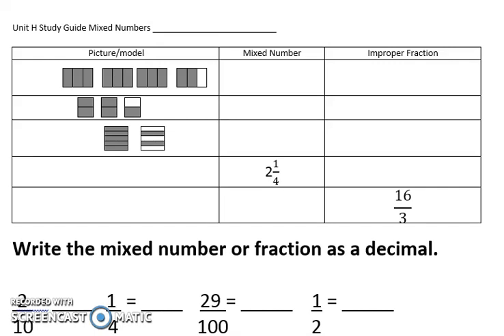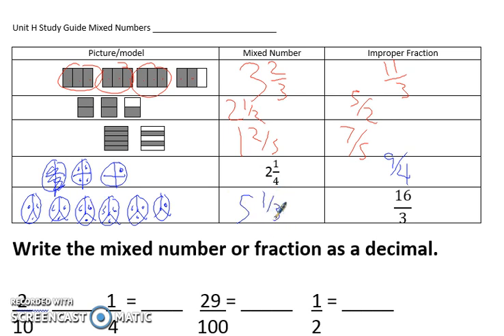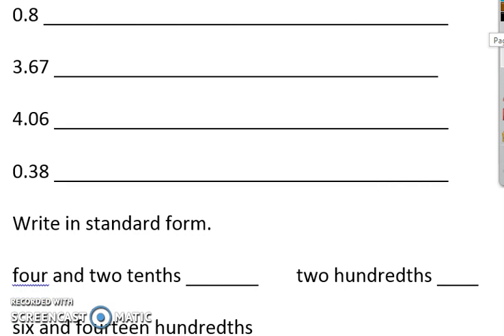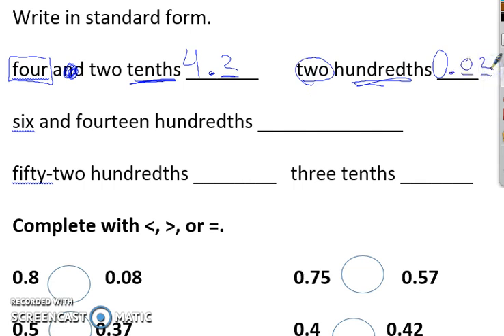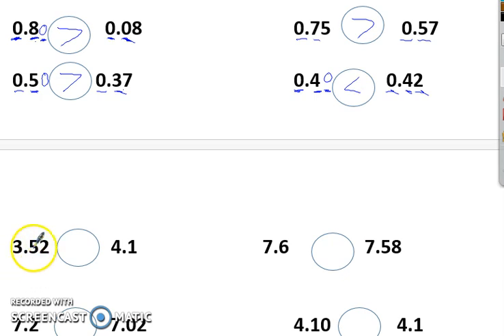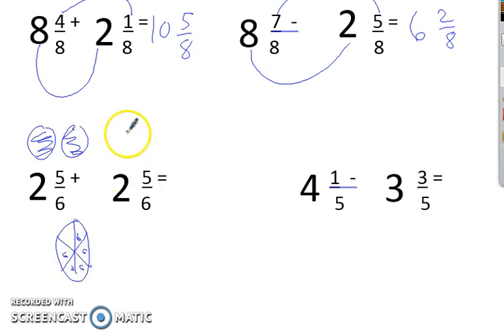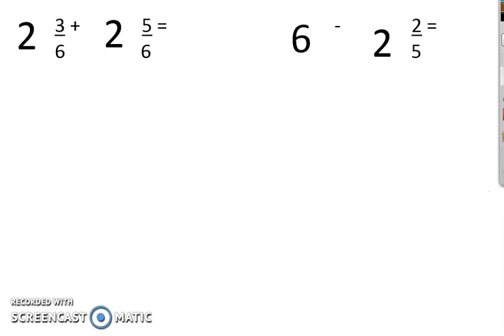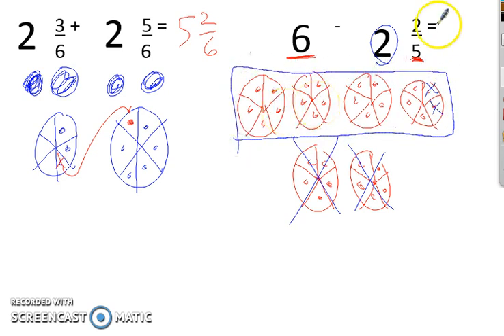unit H study guide